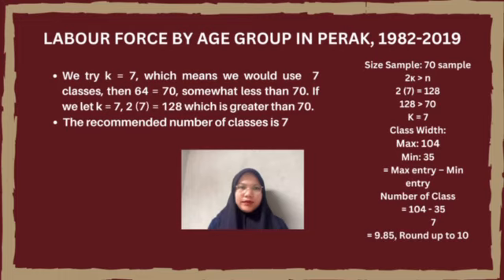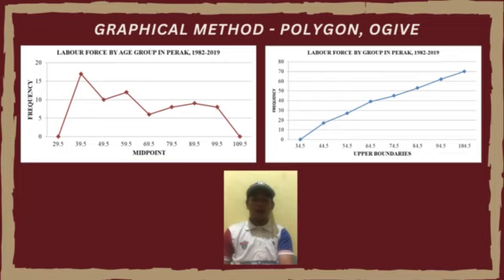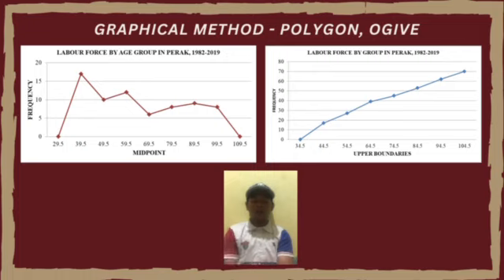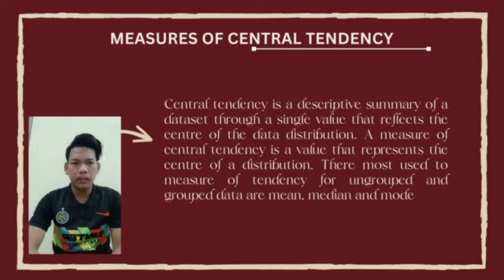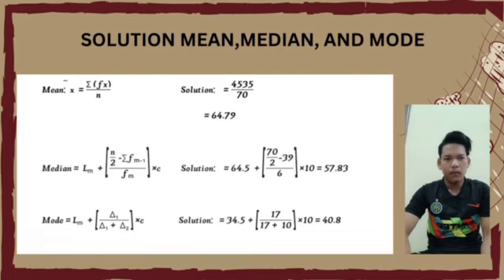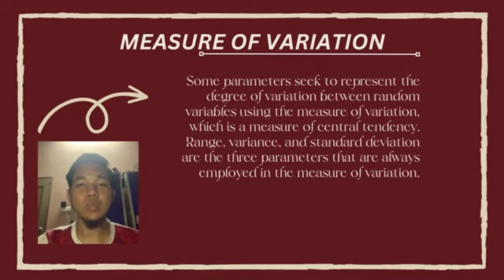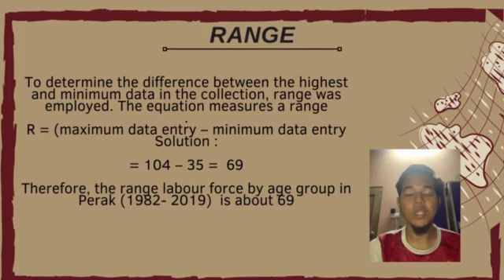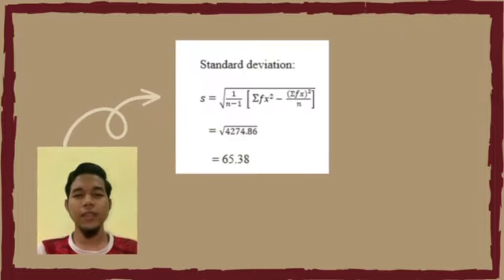video presentation BUSINESS STATISTICS G8 L1T2,L1T3 HFT20203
1. NUR AKMALINA BINTI DAUD (H21A2350)
2. SAIFUL FARHAN BIN HARON (H21A2630)
3. MOHAMAD EZAD AMIRUL BIN MOHD KAMARUDIN (H21A2849)
4.SITI NOR HAFIEZA BINTI HASHIM (H21A3079)
5.MUHAMMAD LUTFIL HADI BIN MOHD ZAWAWI (H21A2238)
6.MUHAMMAD KHAIRUL NAIM BIN ZAINAL (H21A2236)